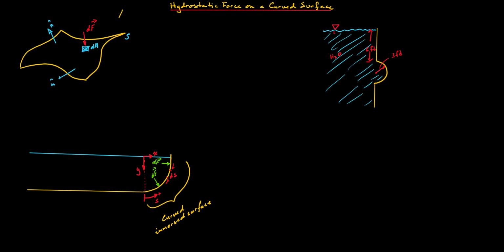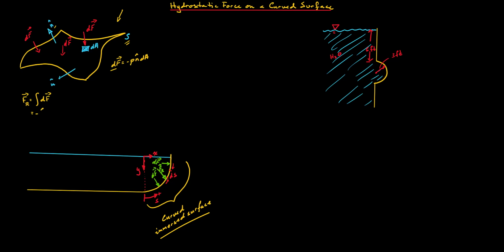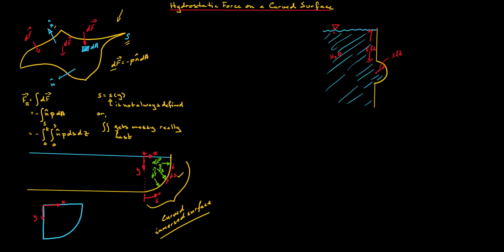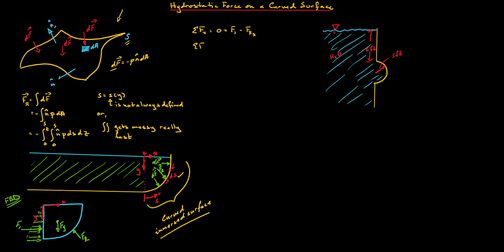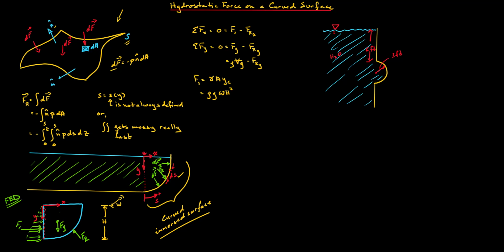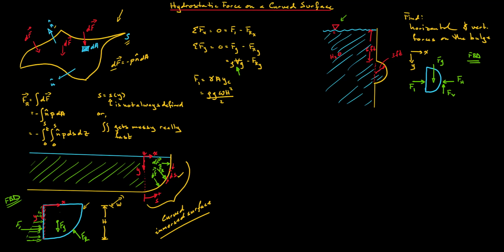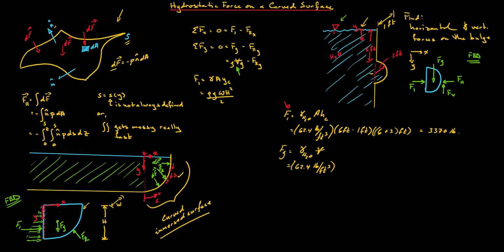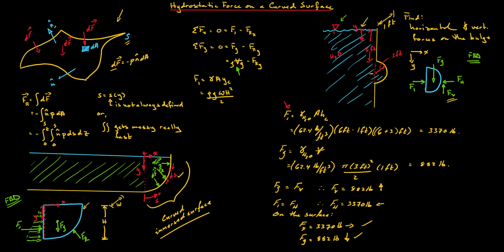Fluid Mechanics - Fluid Statics 4/4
Fluid statics
Pressure distribution in a fluid